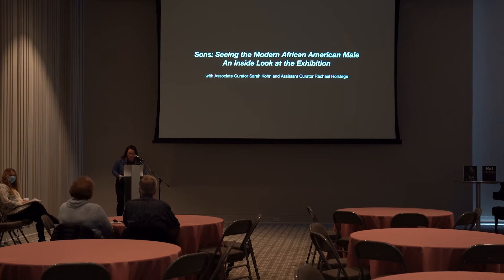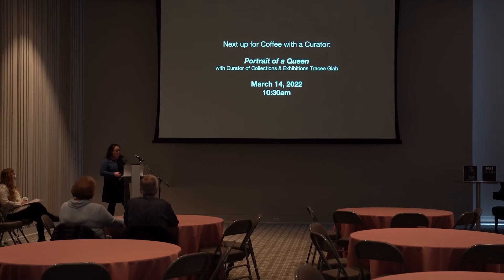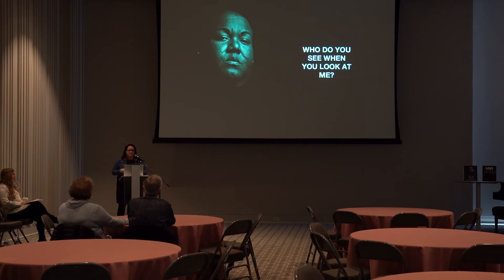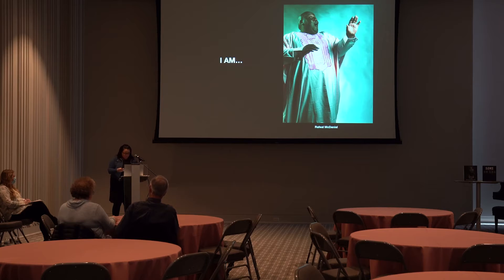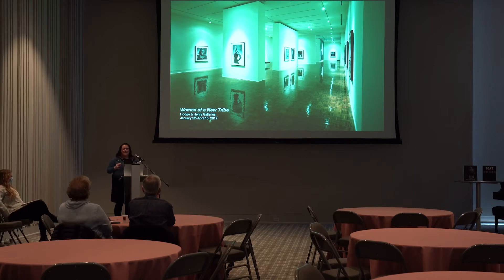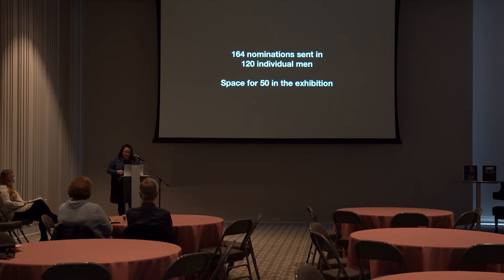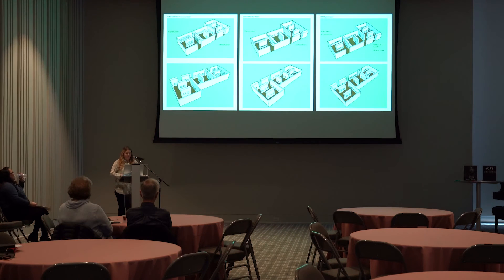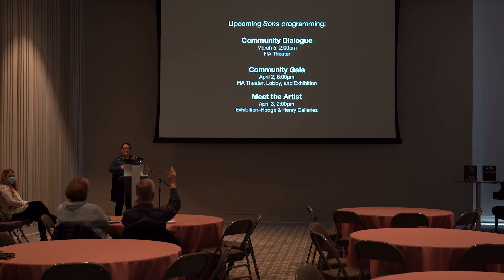Coffee With A Curator 2-14-2022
Sarah Kohn and Rachael Holstege discuss the installation of "Sons, Seeing the Modern African American Male.